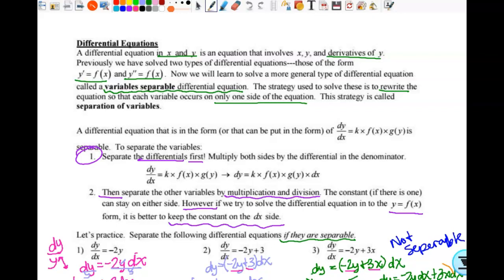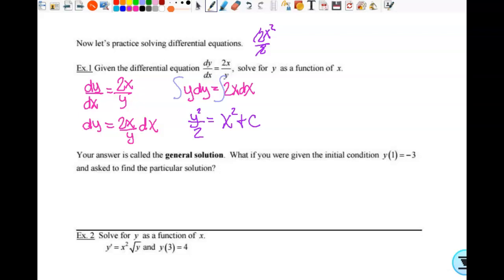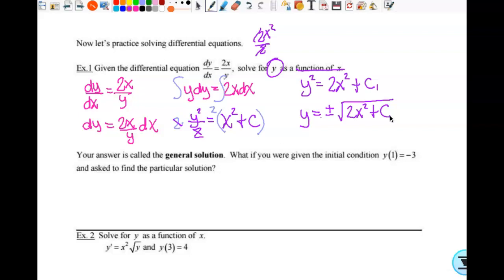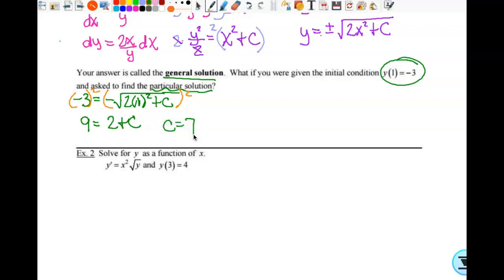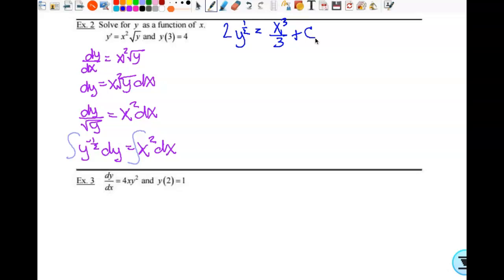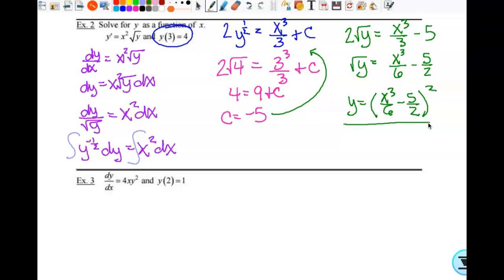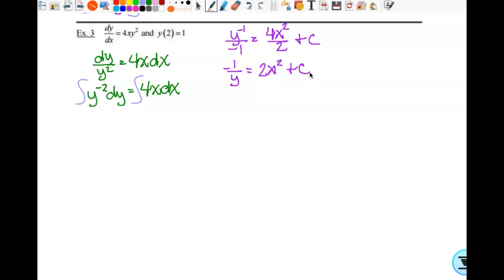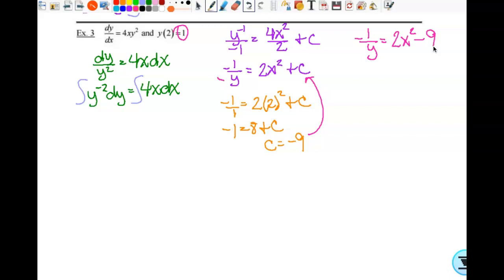Differential Equations Day 2 2223